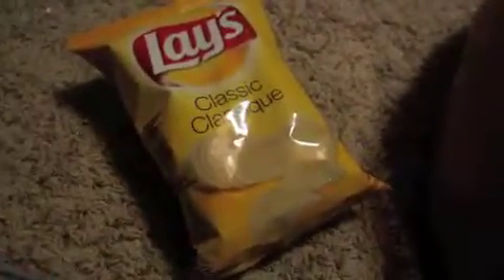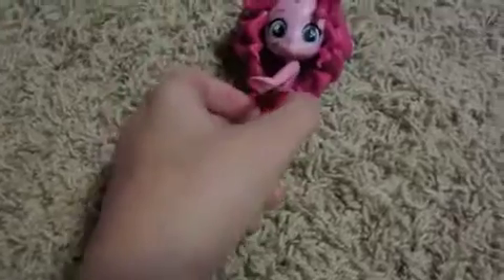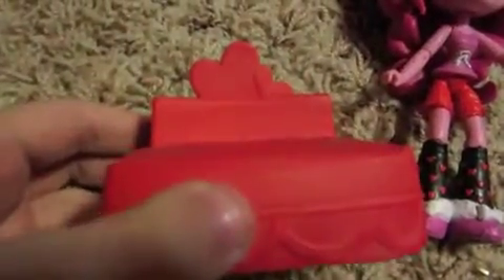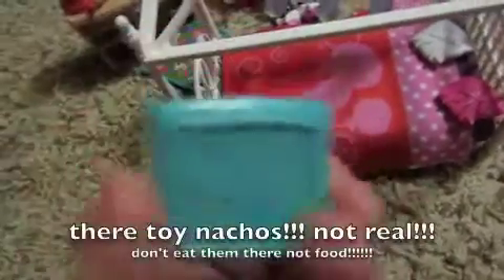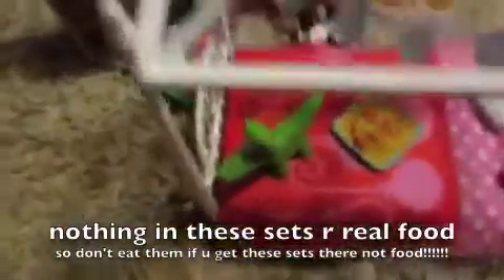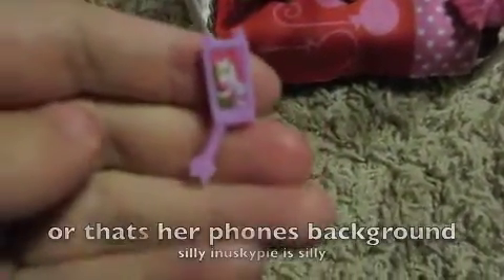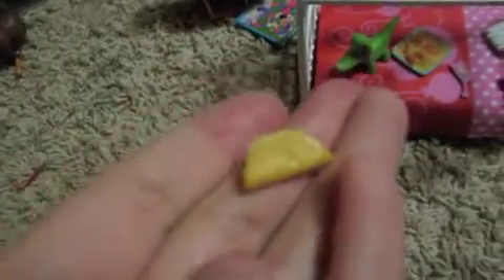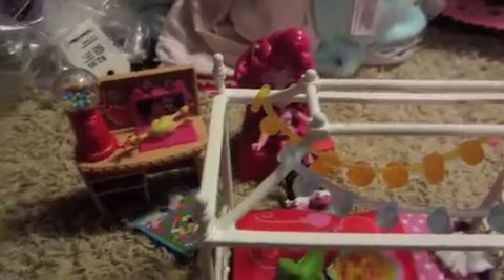Diorama rama mlp EQG minis pinkiepies slumber party bedroom set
in this ep i will be reviewing the adorable my little pony equestria girls minis pinkie pies slumber party bed room play set ^-^ this series of mLp toys is really cool and super cute ^0^
my little pony and equestria girls belongs to hasbro